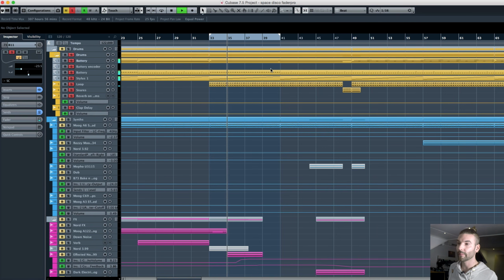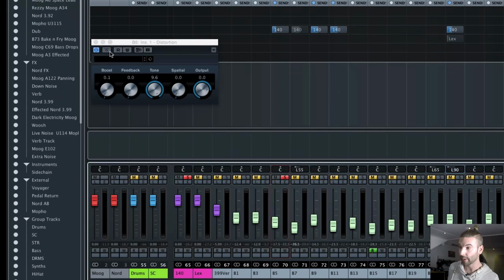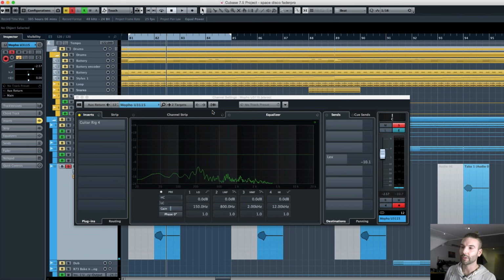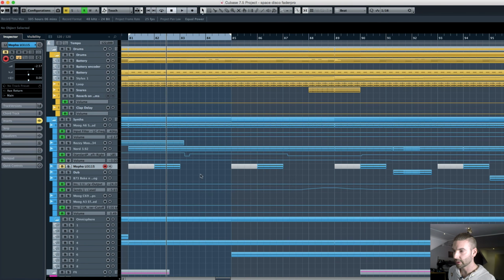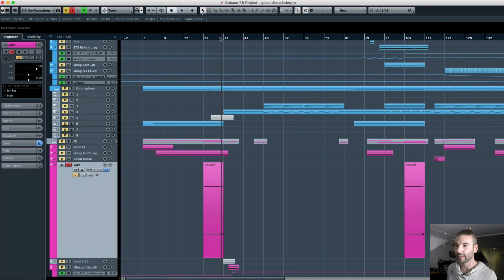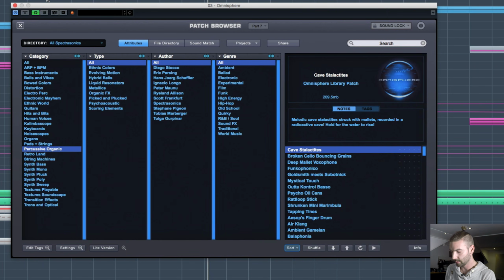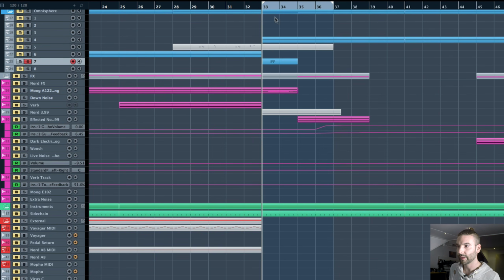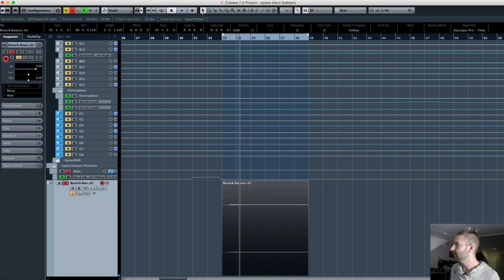In the Studio Eelke Kleijn Teaching Production Process of Space Disco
It is a very rare quality to find such a superb triple threat of talent as we find with Dutch native, Eelke Kleijn. Whether he is dazzling us with his incredible international Live sets as a sought after DJ, or schooling us with his unique blend of deep & melodic music productions as a producer or blowing our minds with his Hollywood scores & music beds for top blockbuster films as a top Sound Designer, this guy can do it all.

We are very happy to announce our second of two courses with Eelke Kleijn under the Toolroom Academy umbrella. We recently released his first course, "Melodic House" in which he showed us how he creates a record from start to finish. In this course, “Space Disco" Eelke literally dissects every inch of his Toolroom Records release. We get numerous requests from producers asking for a very in depth course on the essentials of how a specific record was made, not just the HOW, but also the WHY, and this is exactly what we have provided for you in this course. Eelke carefully goes through each section, the bass, the kick and the drums, the arrangement, and everything in between which includes, the inspiration to how the record came and his tailor made unique style in the studio and much much more. Please watch the course preview for even more details!

Eelke Kleijn uses Cubase throughout this course. Enjoy!